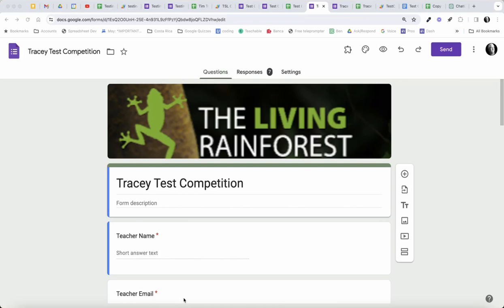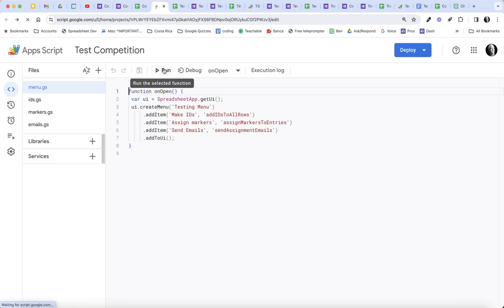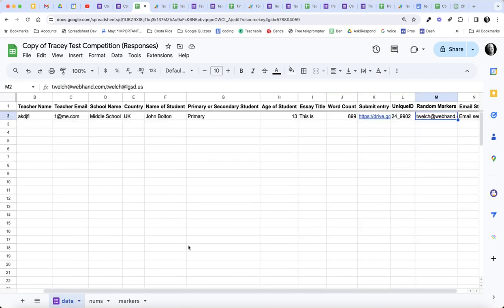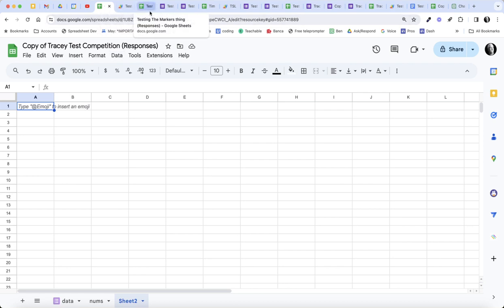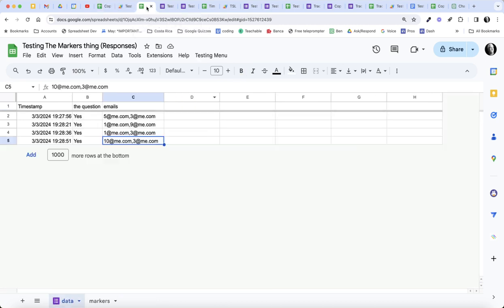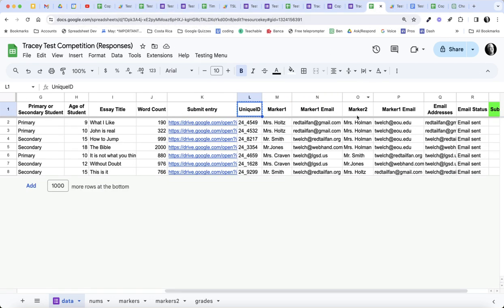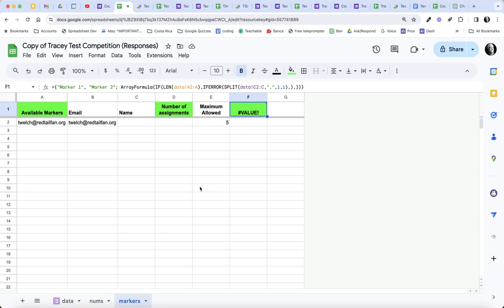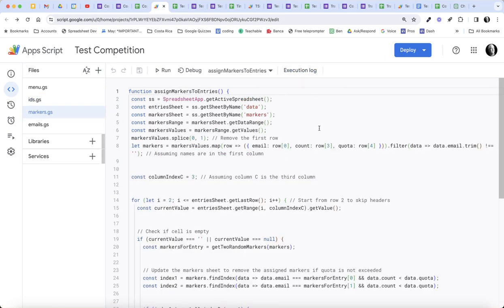Build a test Competition using Apps Script to make Unique ID, Assign markers, and email markers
@redtailfanschool I addressed a question recently in the google education forums in which the user needed help with apps scripts to create a project in which teachers would fill out a form in which they would upload a student essay along with other information. The scripts would then assign a unique ID to each entry, then assign two random markers (graders) to each essay, and email the markers with the pertinent information about the test they are to grade. Also in the email is a link to a separate form to grade the essay. each essay is graded by two random markers. The grades are then added back to the form response sheet with an import range so that the grades can be seen on the main sheet.

In addition the user wanted to be able to limit the number of tests a person might randomly receive, so once that maximum is reached, their name is removed from available markers.

This project can be seen here with all the scripts and instructions to modify the form response sheet.